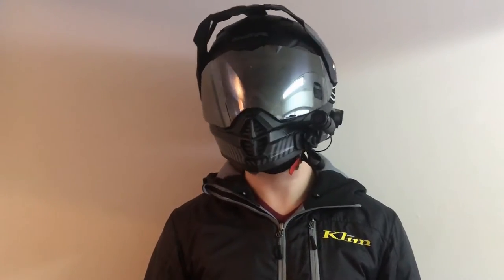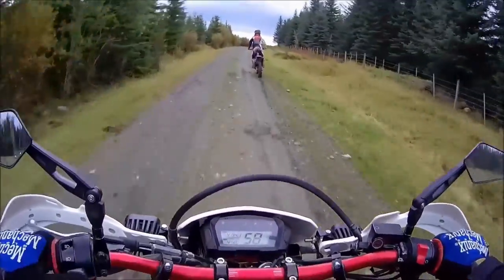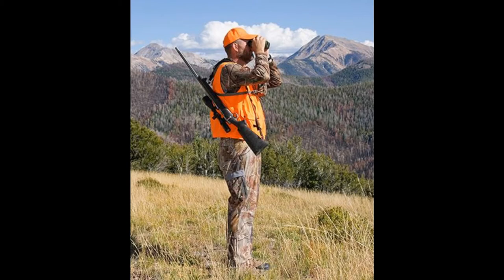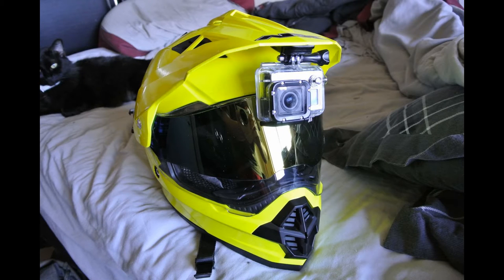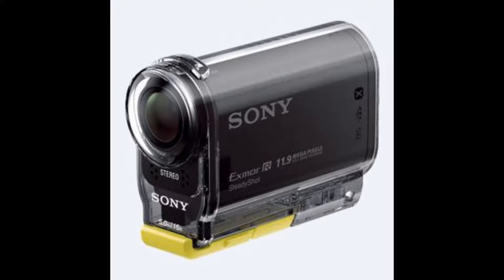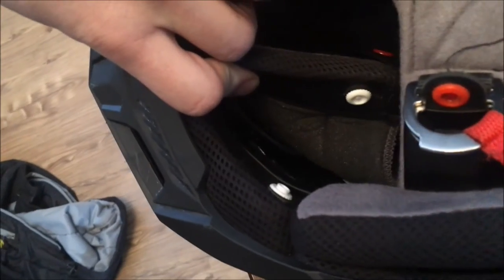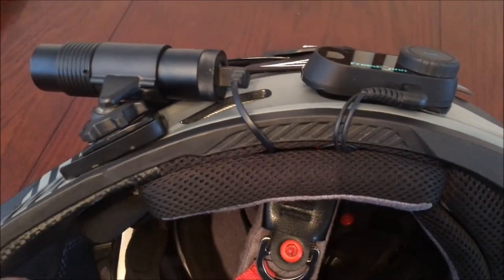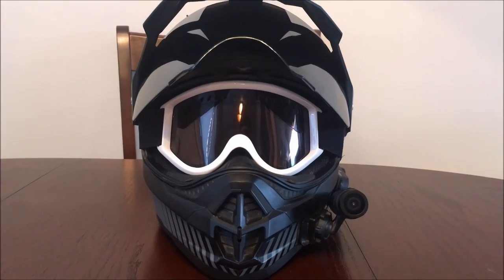Sena Prism Tube | Product Review | Action Camera